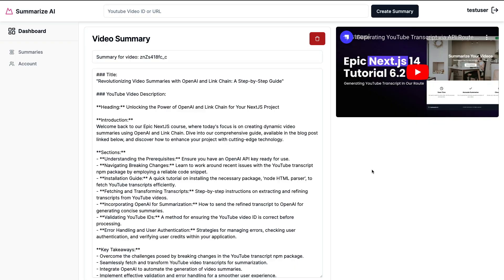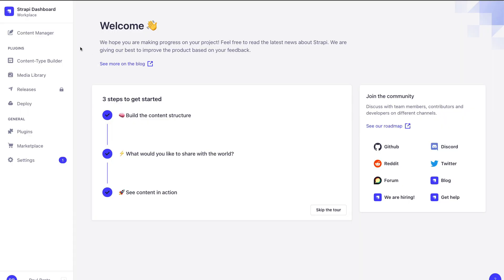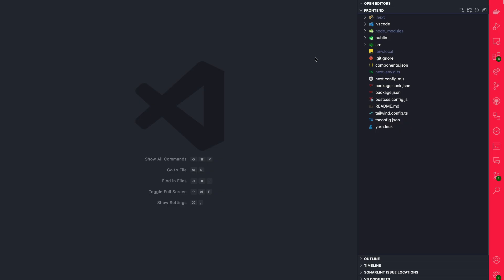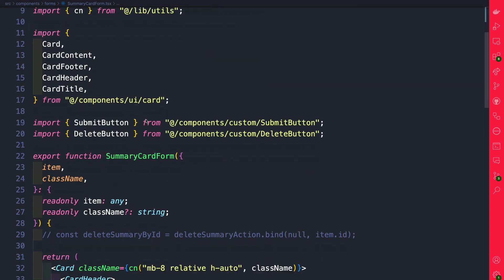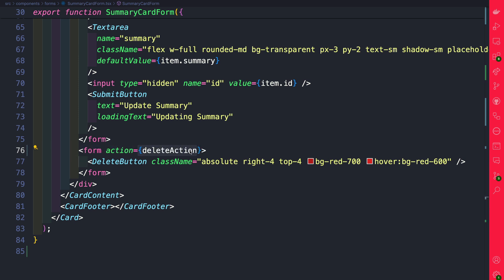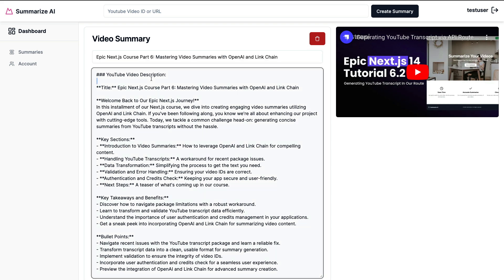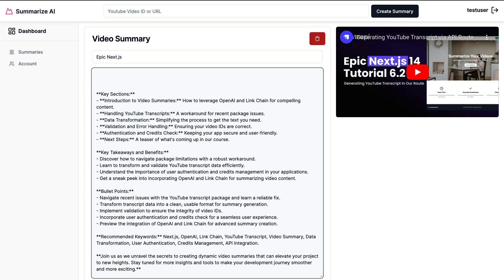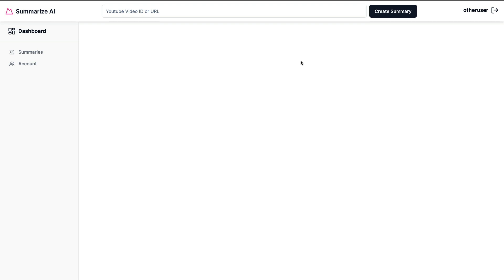Implementing Summaries Update and Delete in Next.js – Part 7.1 Epic Next.js Tutorial for Beginners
🚀 How to update and delete our summaries. [ UPDATED TO STRAPI 5 ]

 Implementing Summaries Update and Delete.  In this react tutorial with next.js, we will continue building our next js project.

In this video, we continue building our summary application in Next.js. We focus on hooking up the delete and update buttons, and we discuss authorization to ensure that users can access and modify their own data only, which we will implement in the next video.

Key topics
1. Hooking up the delete and update buttons in the summary application.
2. Implementing route middleware in Strapi to limit access to specific user data.
3. Using the update and delete actions in the summary form component.
4. Displaying errors using the Strapi error component.
5. Enabling and disabling the update and delete permissions for authenticated users.
6. Implementing revalidation of routes using the revalidatePath function from Next.js cache.
7. Testing the update and delete functionality in the summary application.

Don't forget to check the complimentary blog post linked above for all the code snippets you'll need.